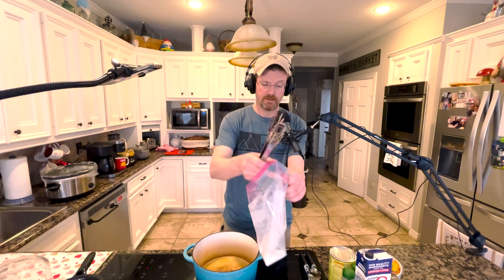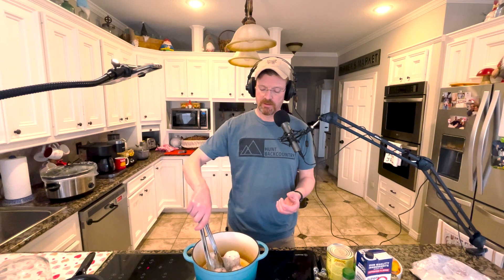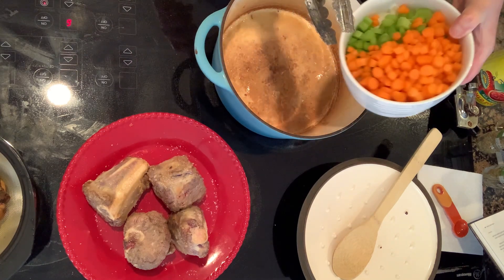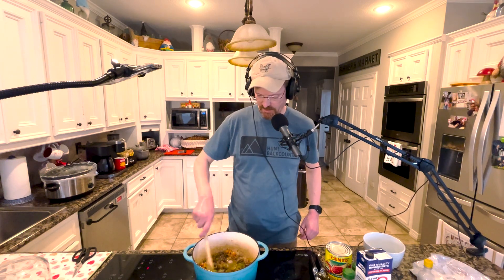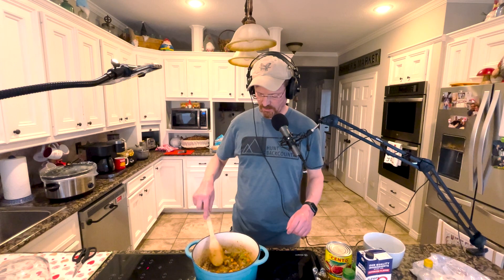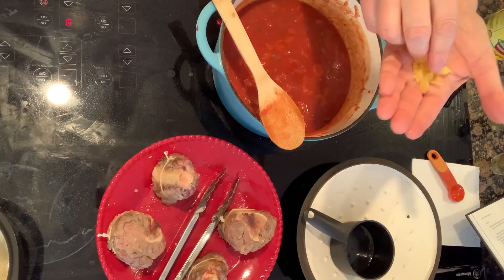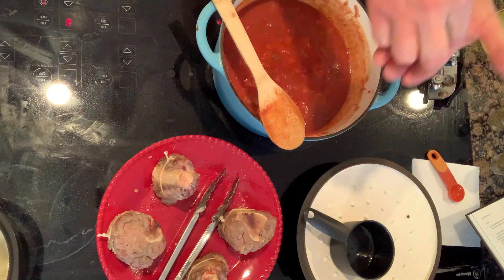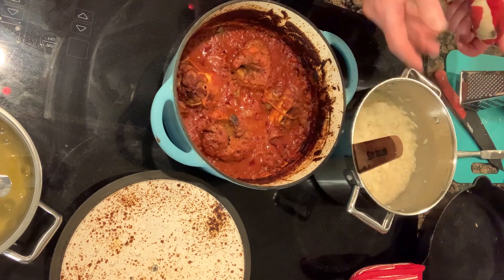Cooking Whitetail Osso Buco!!!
Osso Buco is an Italian dish that traditionally utilized veal shanks that are cross cut to short sections 3 or 4 inches tall.  Today, I will talk you through this dish using Whitetail Shanks.  This sounds and looks like a very fancy recipe, but it's actually pretty simple.  The hardest part, in my opinion, is just cutting the shanks through the bone to reveal the marrow.  This is where the name Osso Buco actually comes from as it means "hole in the middle".